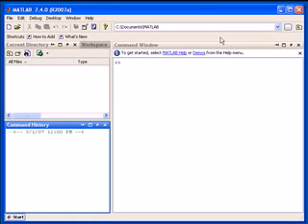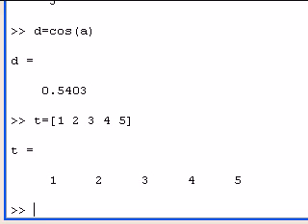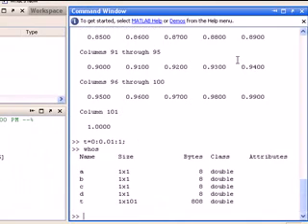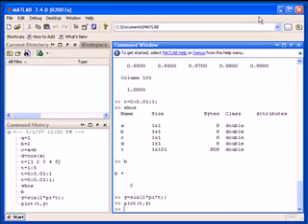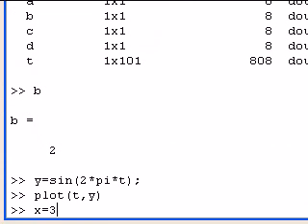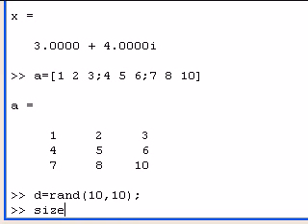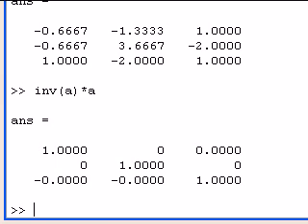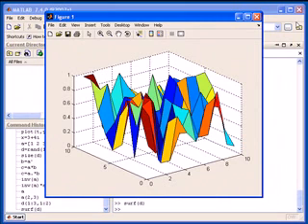Matlab basics - course 1